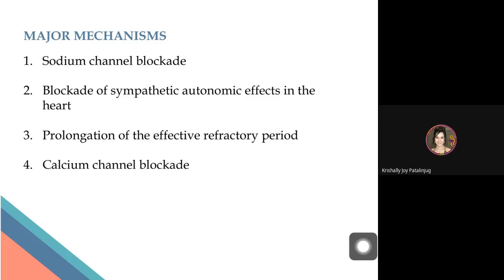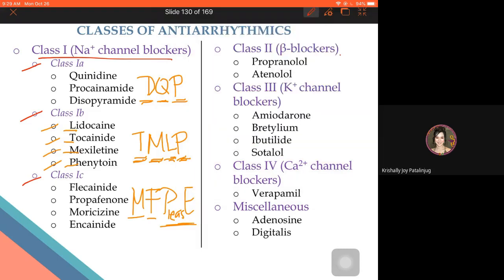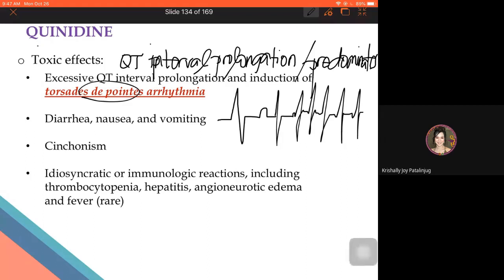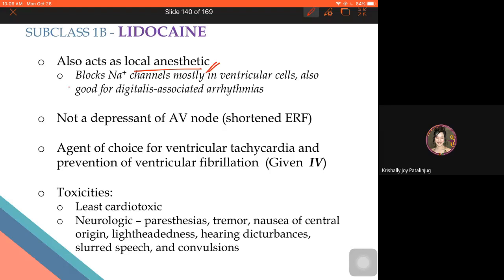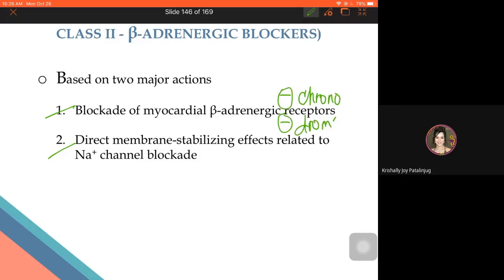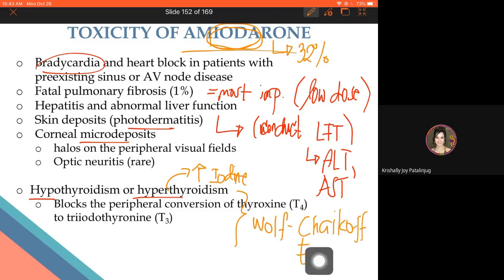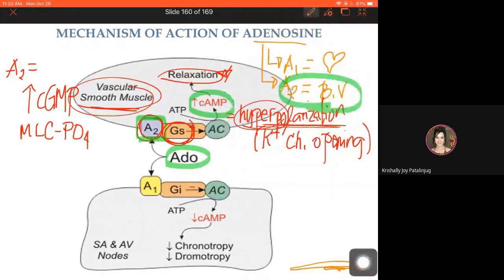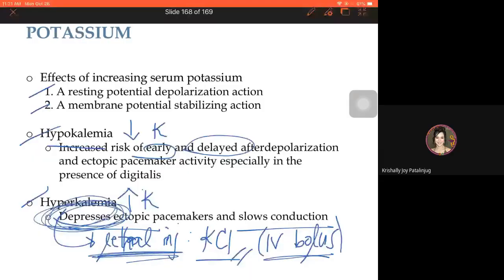DRUGS FOR ARRHYTHMIA - PART 3 (10/30/2024)